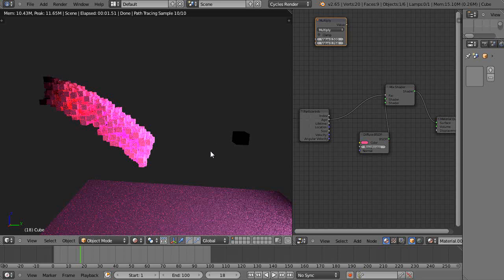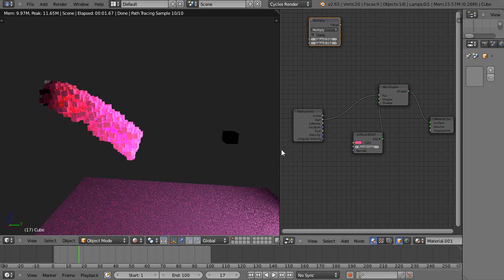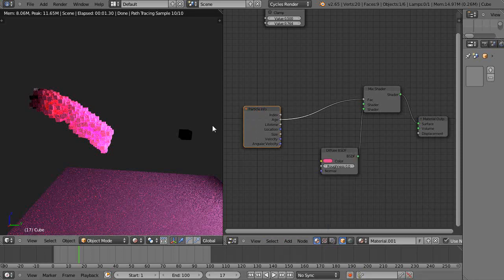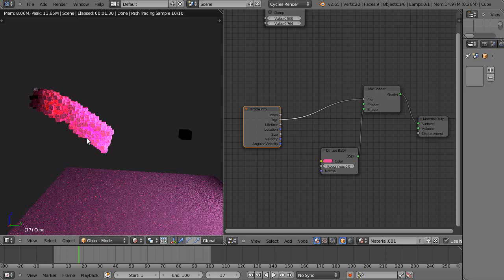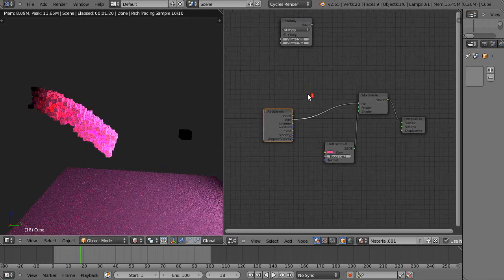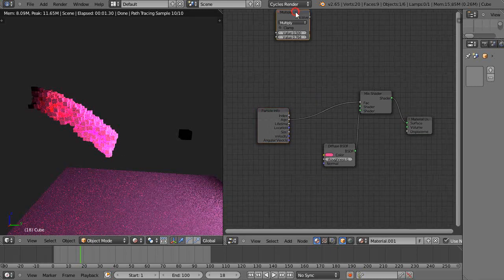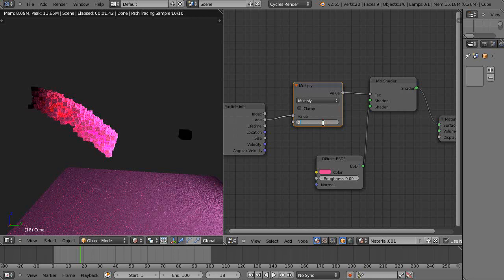Blender Tutorial - Blender Particle Effects and Nodes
In this tutorial, we take a look a couple of more nodes that are really powerful for setting up special particle effects beyond what you may have learned already from the tutorials in my particles Playlist.